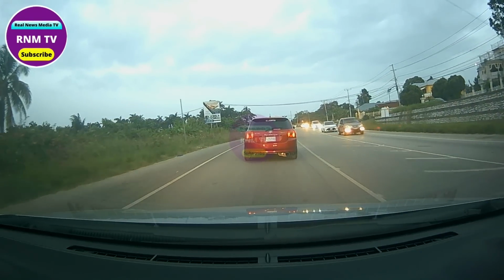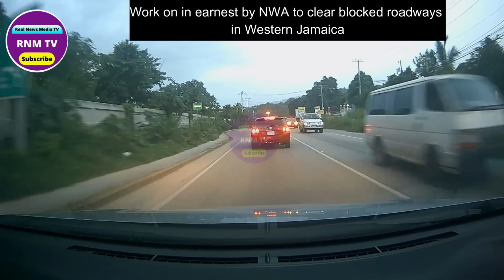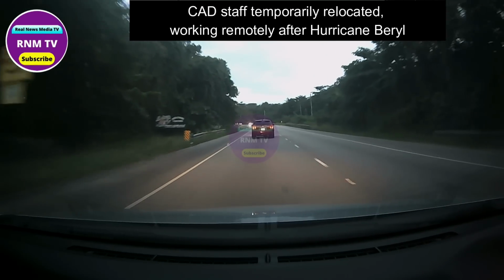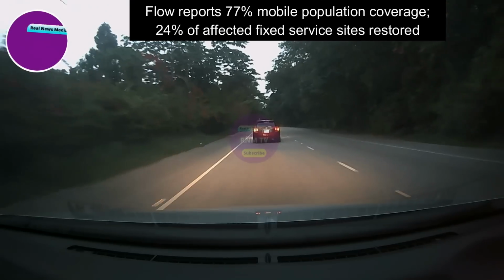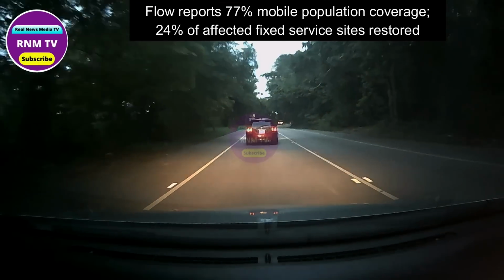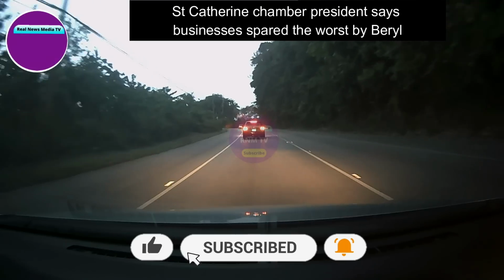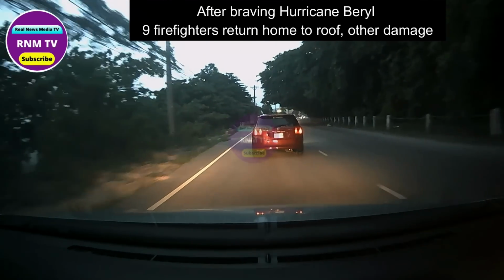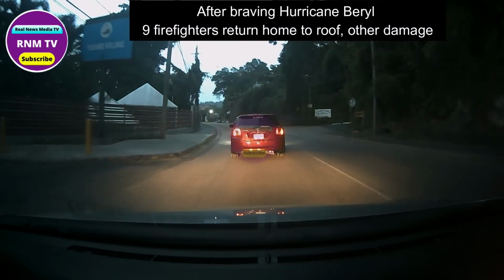Jamaica News Today July 07, 2024 /Real News Media TV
Jamaica News Today  July 07, 2024
Real News Media TV/RNM TV

Real News Media TV (RNM TV) provides the latest Jamaica news daily at your finger tips. We provide the latest Jamaica morning news, midday news, evening news and night news to keep you our viewers in the know.